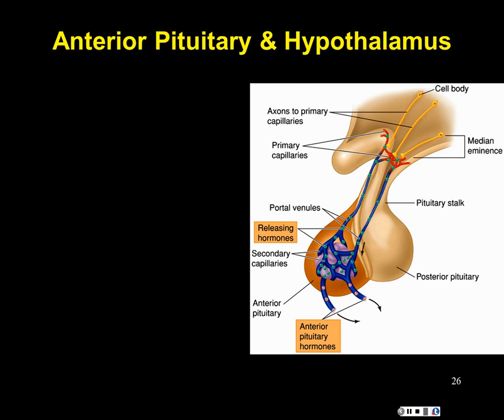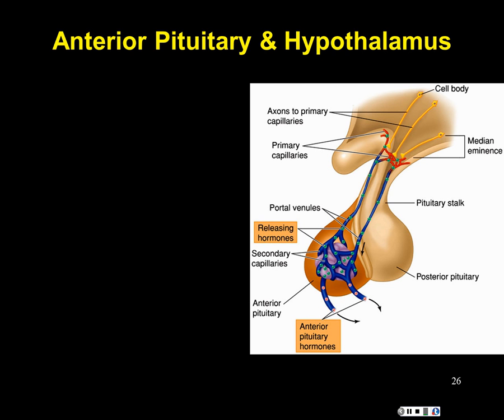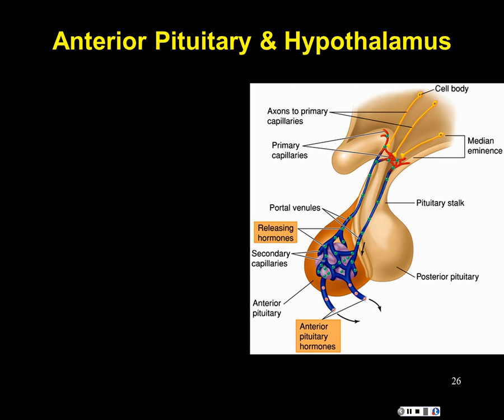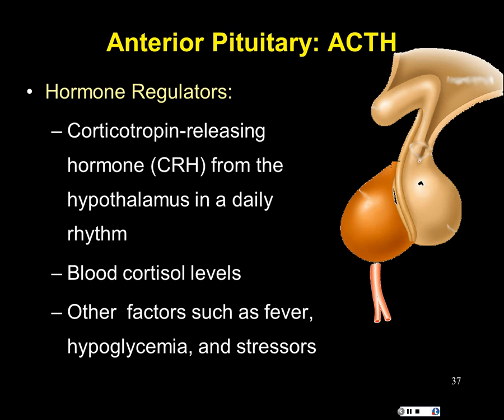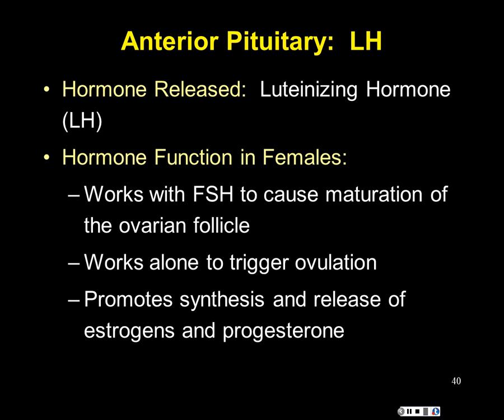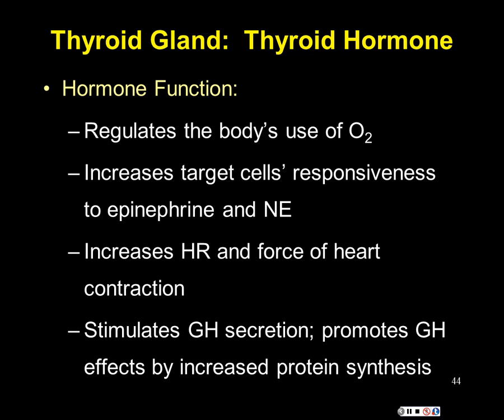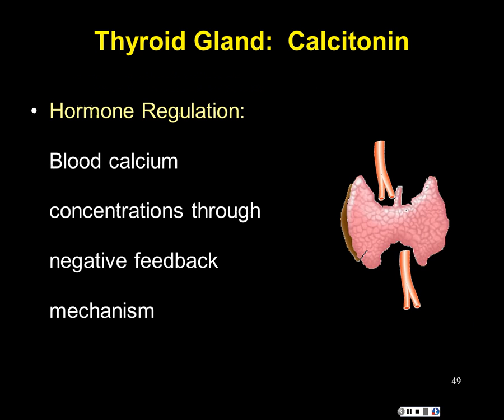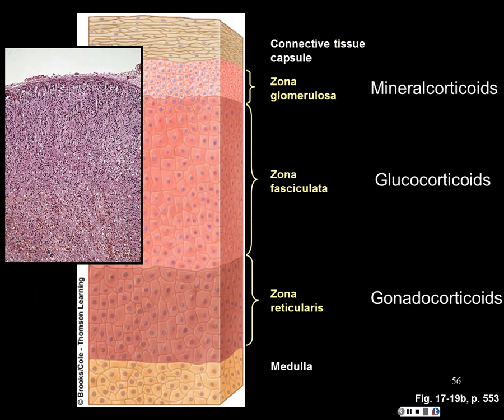CH06aEndocrineSystemCont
Recorded in-class 7/2/2014.